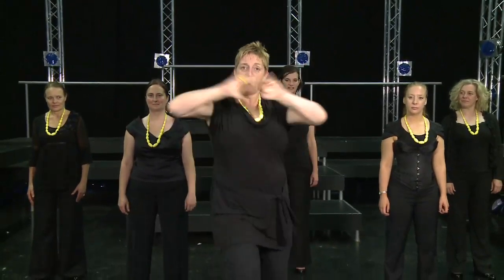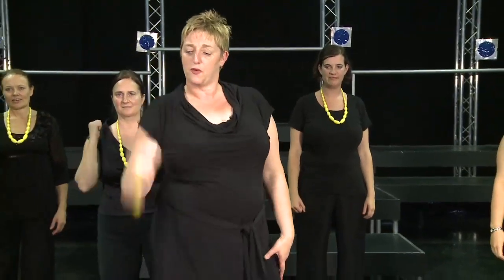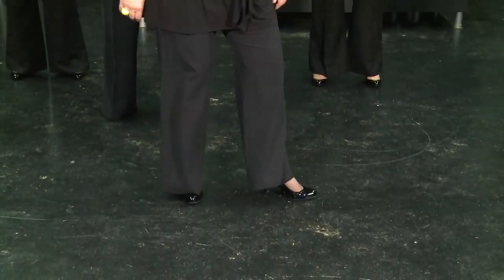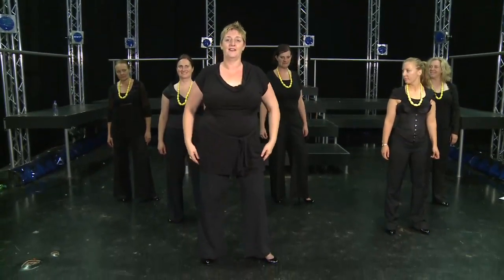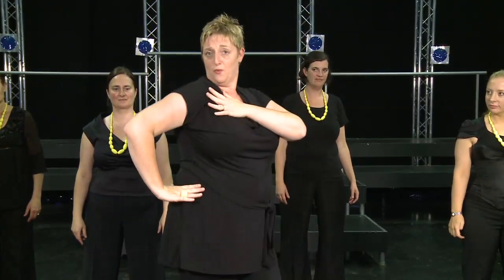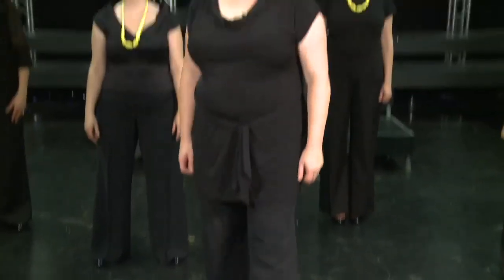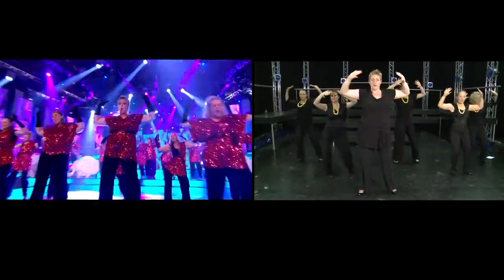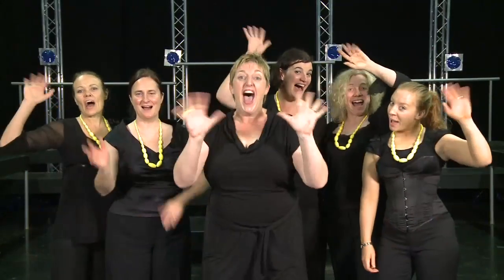Dale Diva -Learn The Routine